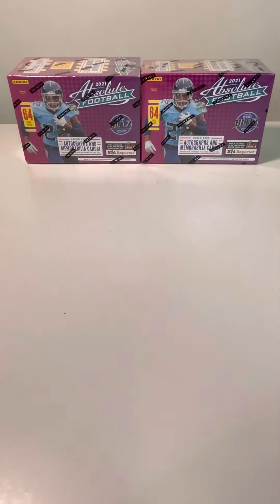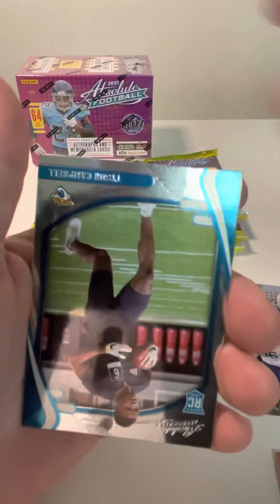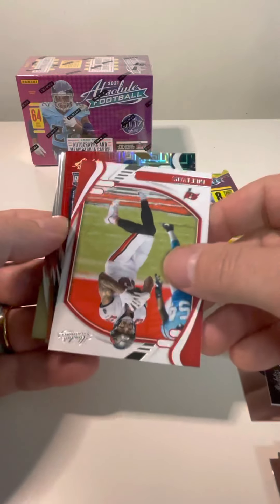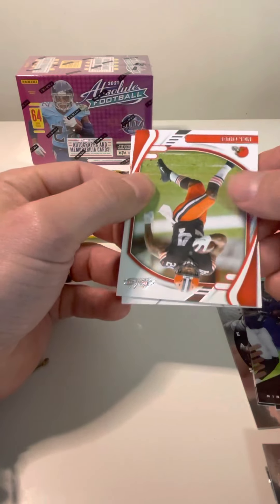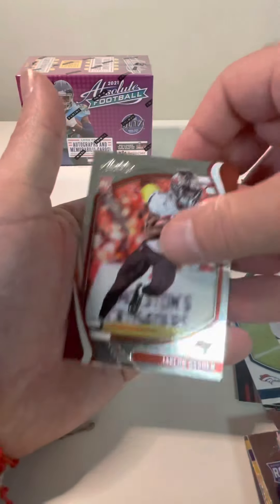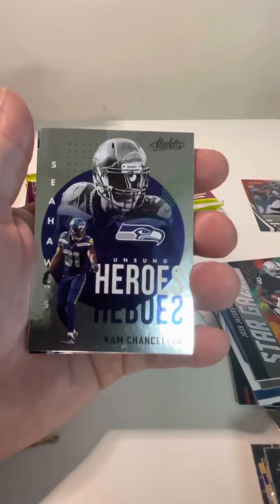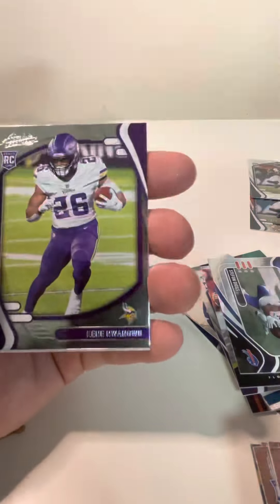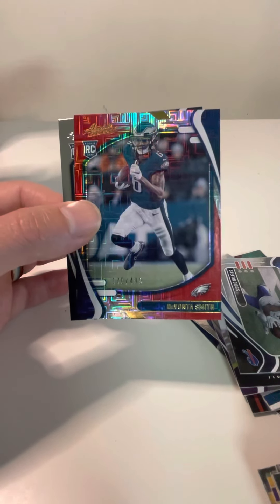2020-21 Absolute Football Mega Box Battle!! Did I finally pull a “Kaboom” ? Last pack magic ?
2020-21 Absolute Football Mega Box Battle!